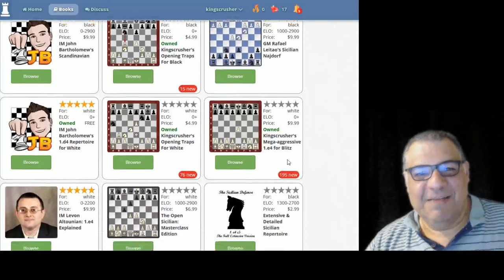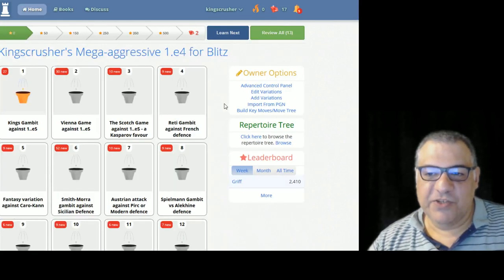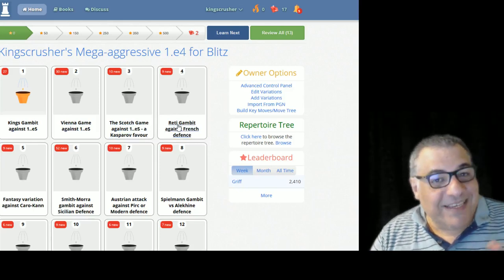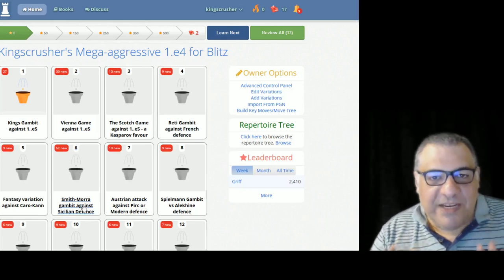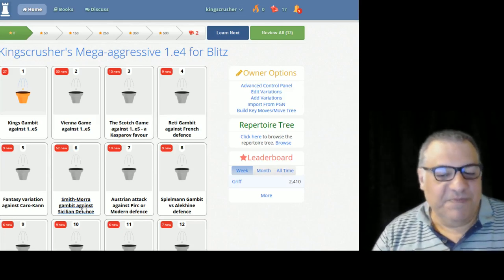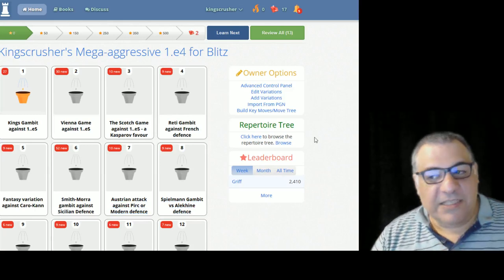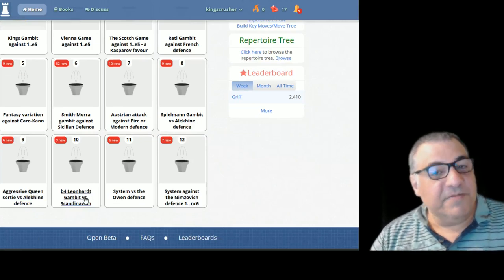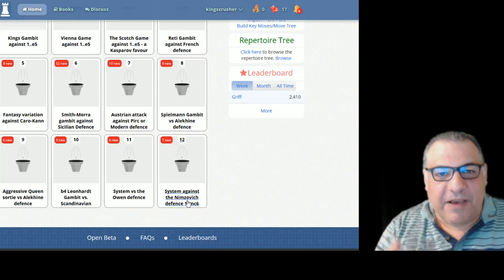Kingscrusher Chessable.com Opening books: Kingscrusher's Mega-Aggressive 1.e4 Blitz repertoire